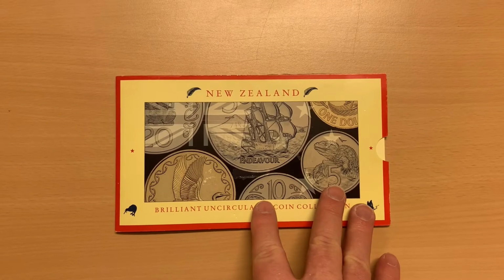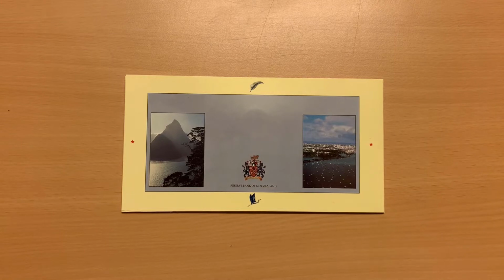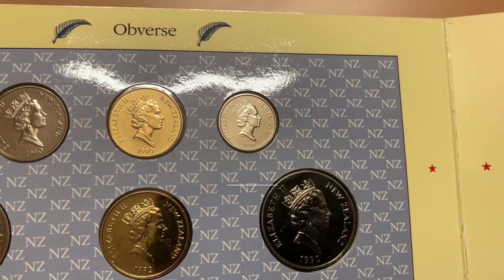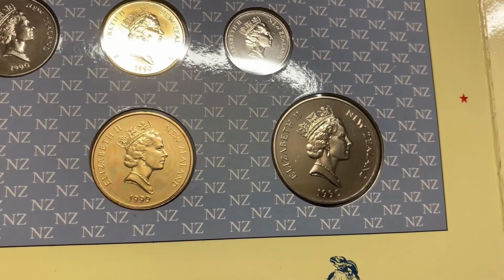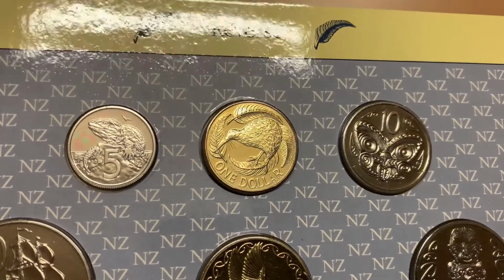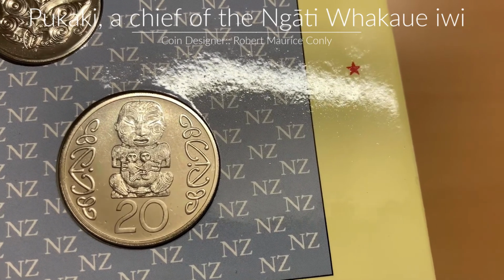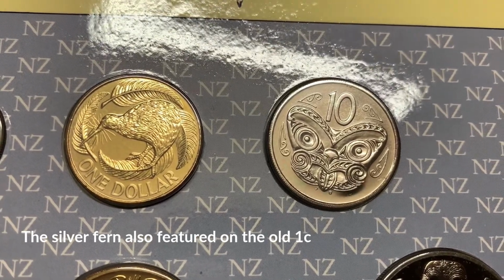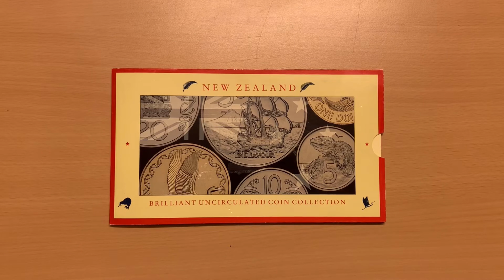WAYNE'S COIN COLLECTION #72: New Zealand Annual Set 1990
Video number seventy two in my collection features an annual set from the nation of New Zealand released in 1990. It features both the $1 and $2 coins which were to go into official circulation the following year.